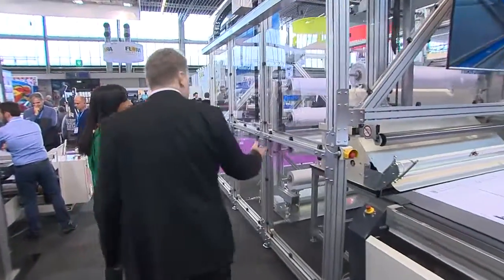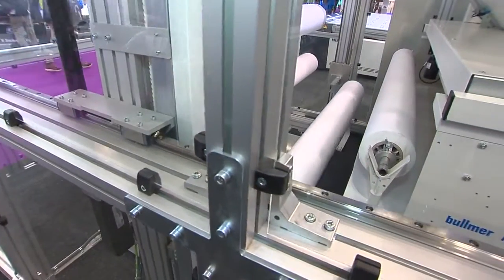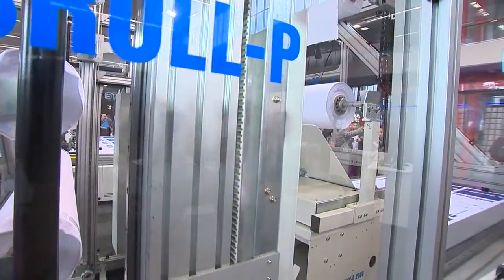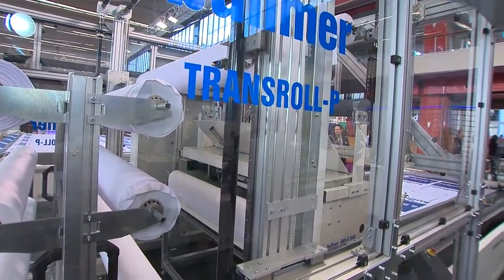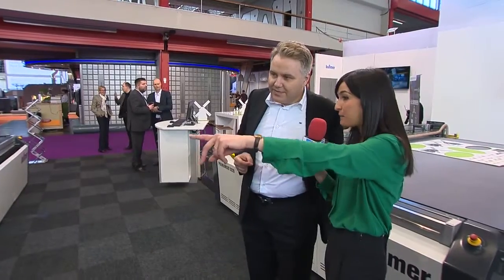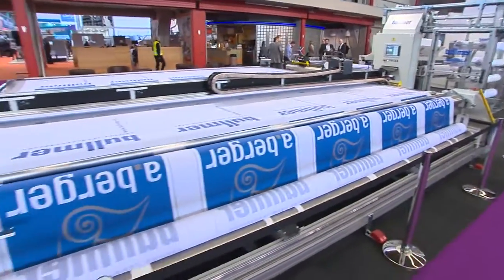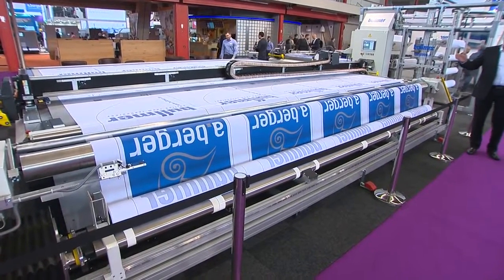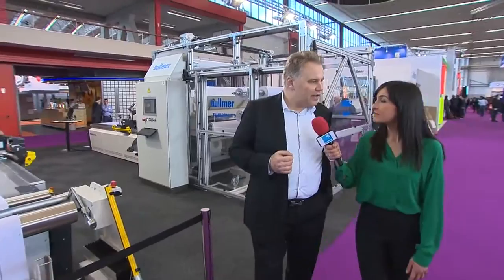Bullmer Cutting machines for textiles, graphics , routing and kiss-cutting material at FESPA 2016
Range of cutting machine sand work flow solutions by Assyst Bullmer.
Automatic unwidning devices for textile materials, de-ionasation unit for static removal, Transroll handling system with automatic roll changing solution, scanner beam for faster textile print recognition and cutting